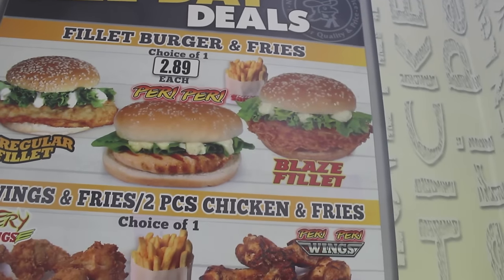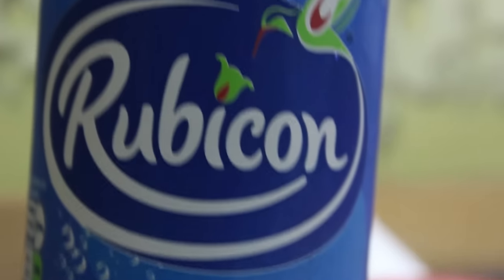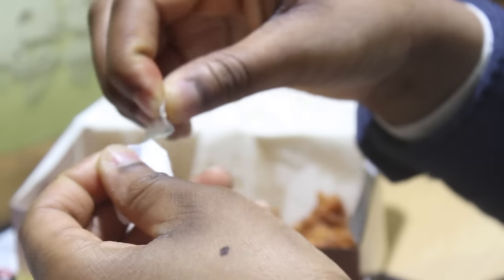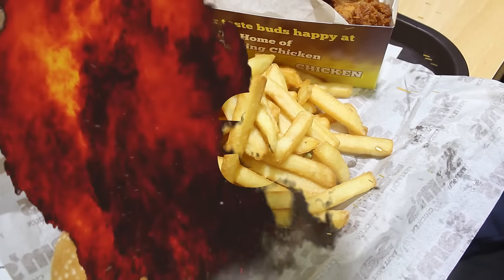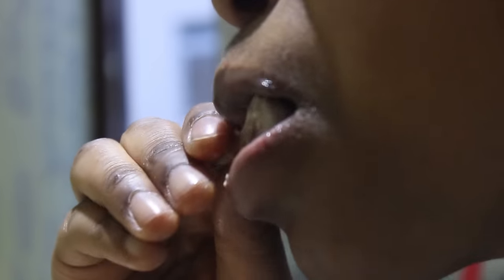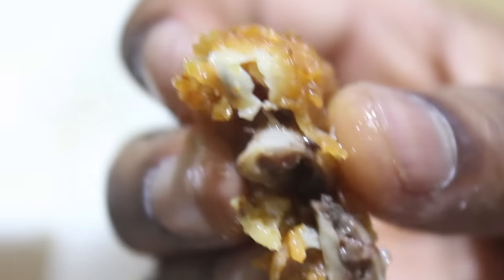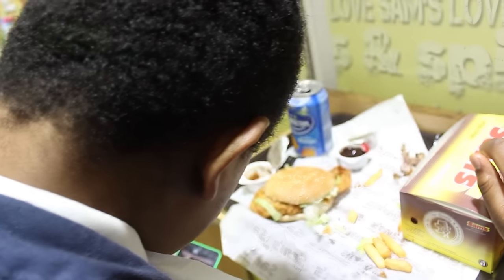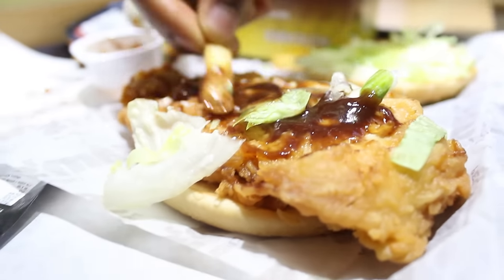The Pengest Munch Ep. 7: Sam's Chicken (Woodside Park)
Man finally linked the highly acclaimed Sam's, their store presentation is certi; they actually have uniform and not bossmen rolling to different shops for a plain red polo, so they go in on that. There was no indication that Bossman knew what was gwarnin, but everyone I rolled with got 2 extra wings  don't expect that to be standard haha. If you're from South, next week's ting should be lively; it's not bait, but you'll appreciate it. Stay locked.